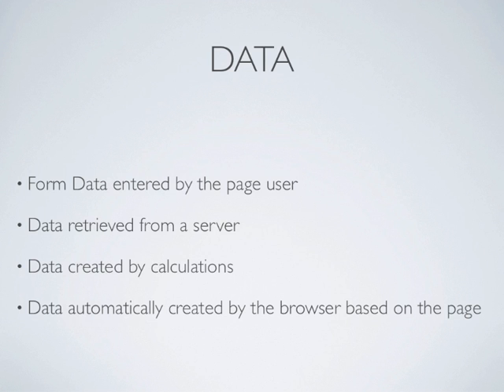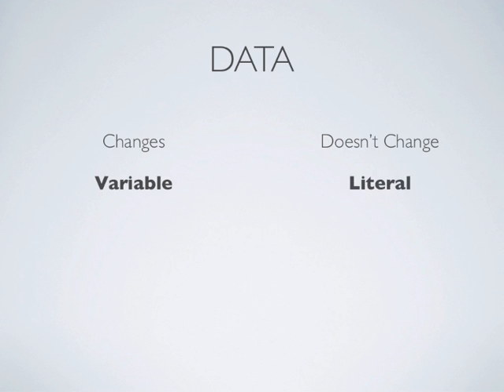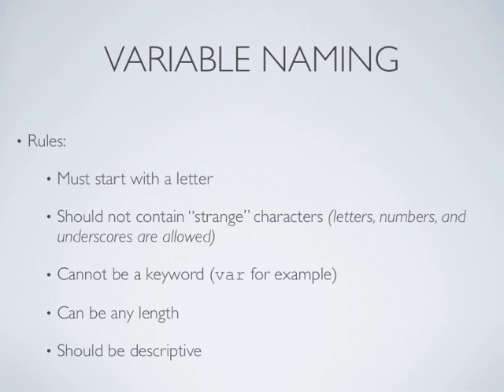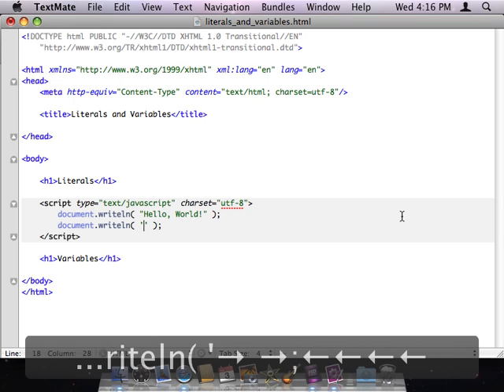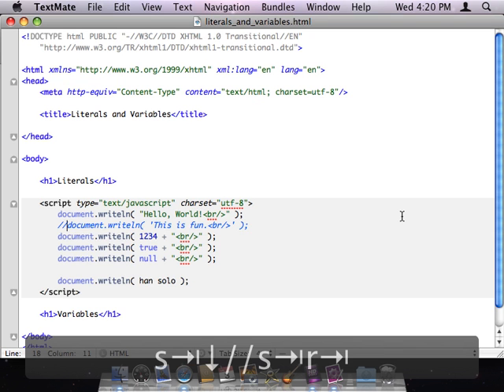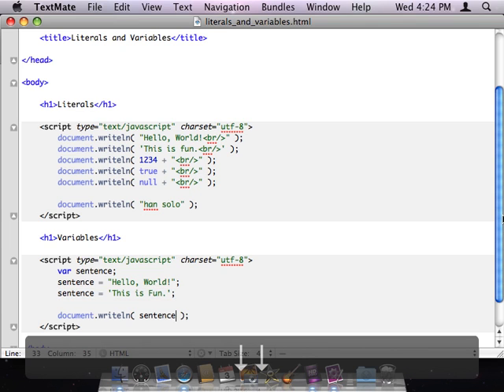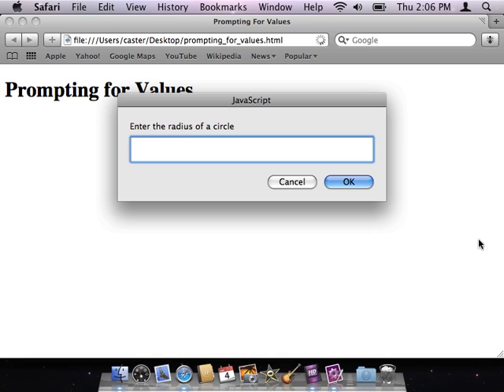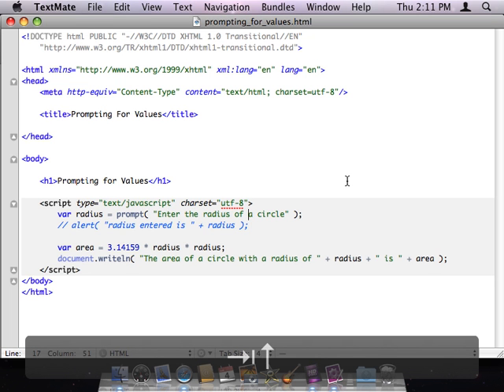JS02 Variables Part I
In this screencast we begin talking about data, variables, and literals, what they are, and how they are used in JavaScript and programming in general.